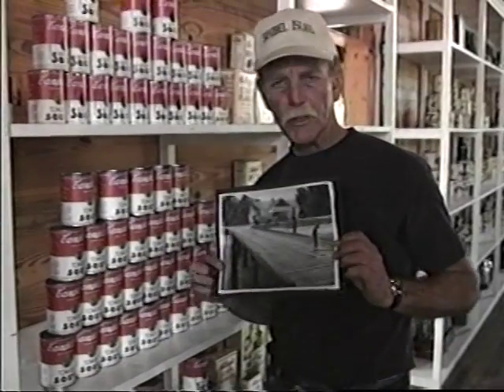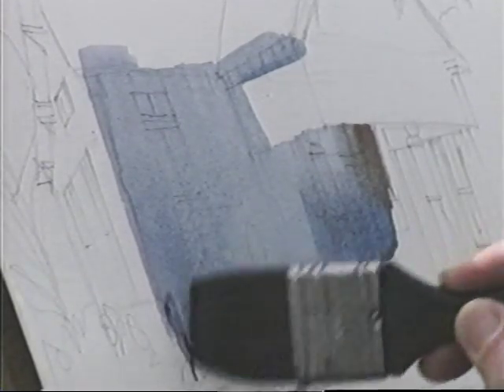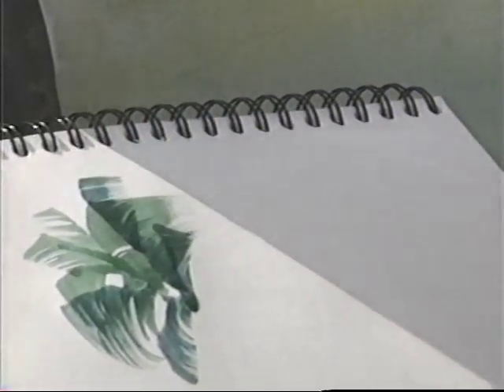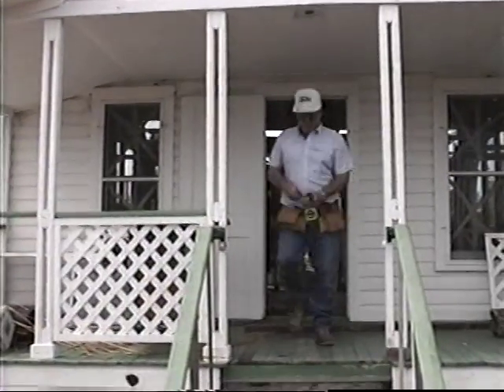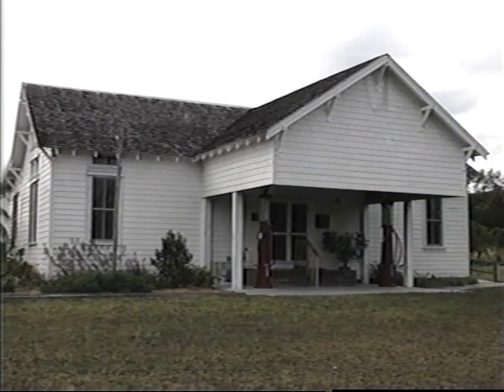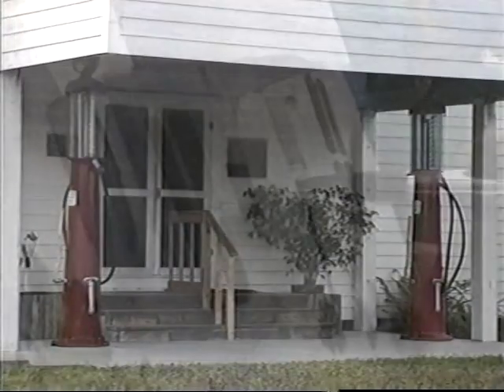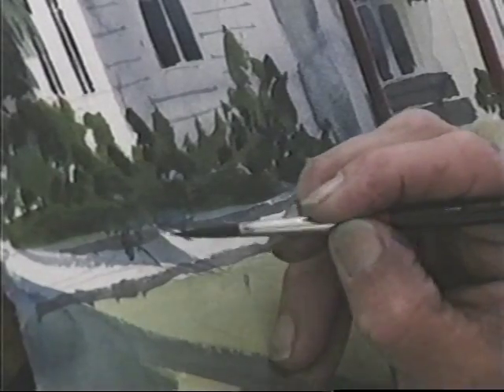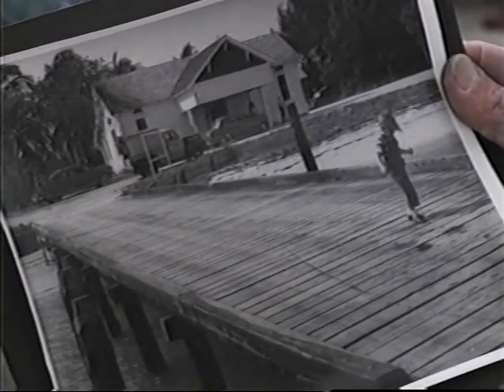Bailey's General Store 302 Sanibel Historical Museum and Village - Sanibel, Florida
Baileys General Store 302   Sanibel Florida
Painting on Location with Bob Fagan, 1997

Includes: historic Bailey's General Store at Sanibel Historical Museum and Village, Sam Bailey.